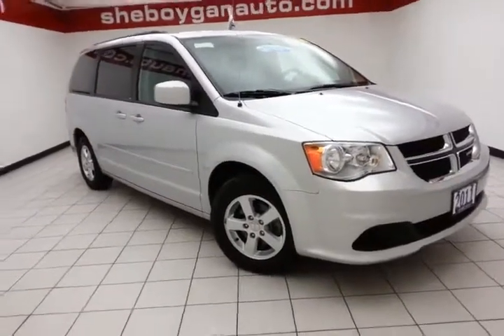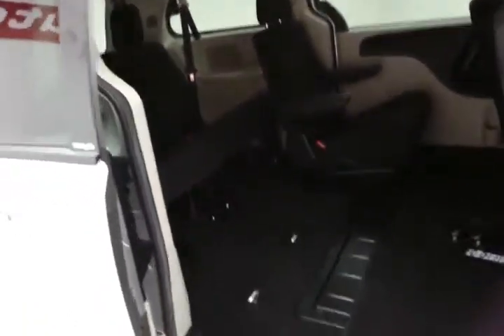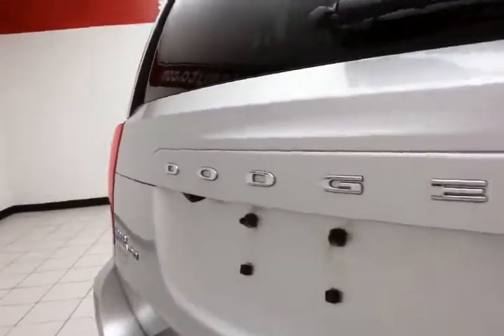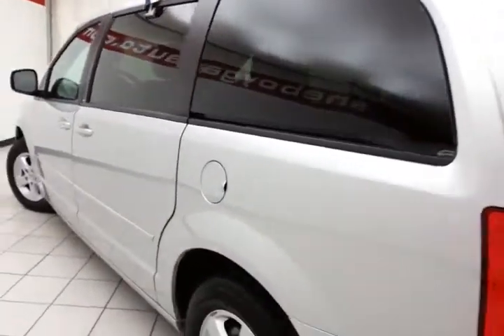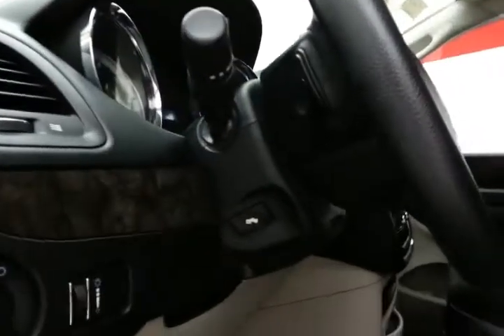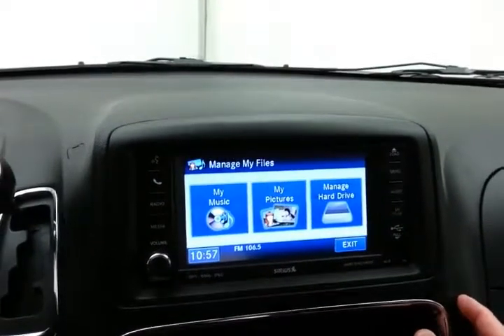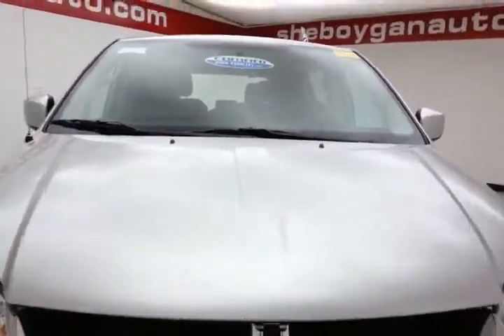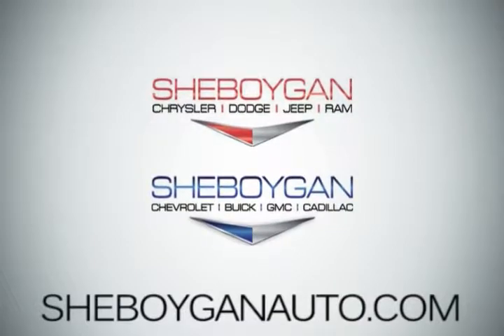2011 Dodge Grand Caravan Appleton WI Green Bay, WI B4025A - SOLD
Year: 2011
Make: Dodge
Model: Grand Caravan
Trim: Mainstreet
Engine: 3.6L V6
Transmission: Automatic 6-Speed
Color: Bright Silver Metallic Clearcoat
Mileage: 28057
Stock #: B4025A
VIN: 2D4RN3DG8BR697656
No trip is too far nor will it be too boring*** Here it is!! Standard features include: 6.5' Touch Screen Display Audio Jack Input for Mobile Devices ParkView Rear Back-Up Camera Power Adjustable Pedals Power Liftgate Right Power Sliding Door Entertainment Group #1 - Includes 30GB Hard Drive w/6700 Song Capacity Power Convenience Group I - Includes Left Power Sliding Door Remote power door locks Power windows with 2 one-touch Multi-speed automatic Transmission 4-wheel ABS brakes Air conditioning Front air conditioning zones - Dual Rear air conditioning - With separate controls Cruise control Audio controls on steering wheel Traction control - ABS and driveline Multi-function remote - Windows Tilt and telescopic steering wheel Power heated mirrors Head airbags - Curtain 1st 2nd and 3rd row Passenger Airbag 283 hp horsepower 3.6 liter V6 DOHC engine 4 Doors Front-wheel drive Remote window operation External temperature display Tachometer Interior air filtration Overhead console - Full with storage Power steering Clock - In-radio display Trip computer Rear spoiler - Lip Intermittent window wipers Privacy/tinted glass Rear wiper Rear heat - With separate controls Reclining rear seats Front seat type - Bucket Third row seats Knee airbags - Driver Stability control Transmission hill holder Rear defogger Center Console - Removeable with covered storage Chrome grill... Are you looking for a Dealership you can trust and actually enjoy your car buying experiencea€¦look no further. Our Mission Statement is to treat our customera€TMs with enthusiasm in providing automotive products and services that exceed your expectations. Now many dealers may say things like this however at Sheboygan Chevrolet Chrysler we a€œwalk ita€ with pride! Our Sales personnel are non-commissioned which means we pay their wages not you! Having trouble finding that perfect vehiclea€¦please allow Sharon or Steve in our Internet Department help find

Address:
3400 S. Business Drive